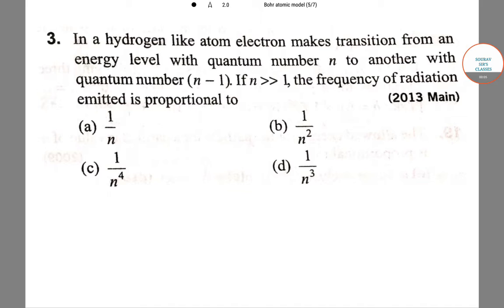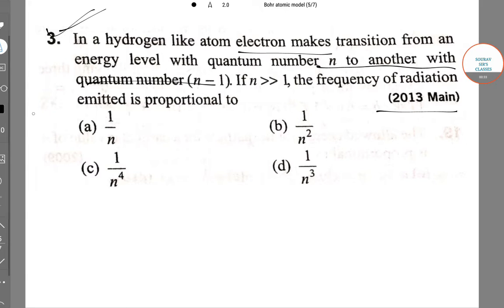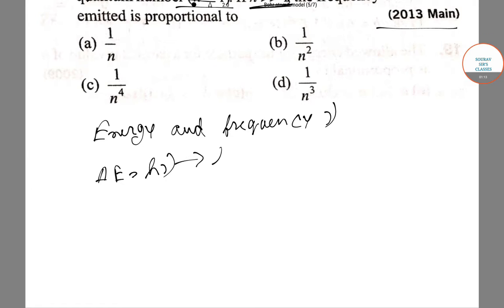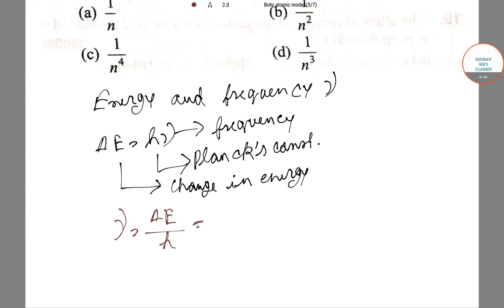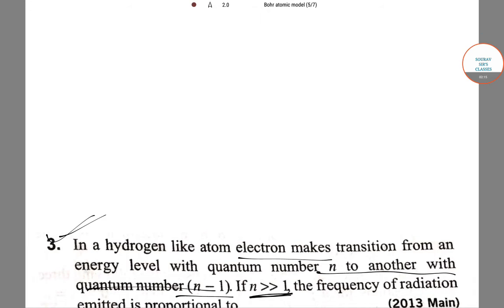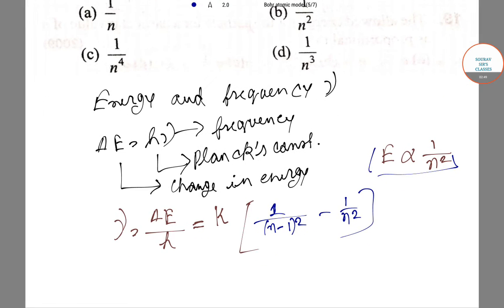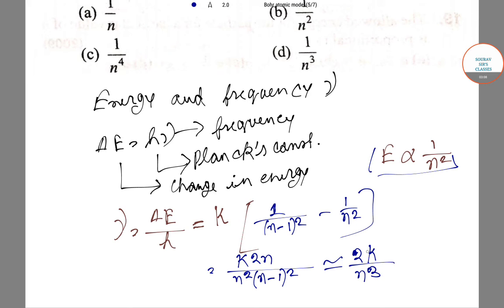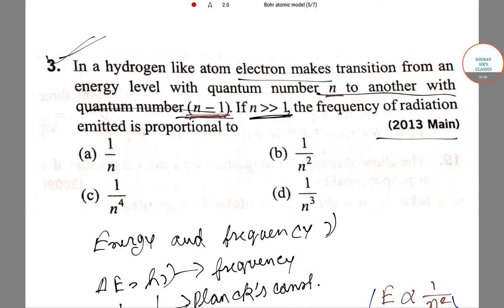How to solve JEE MAIN question paper? Learn short cut tricks to approach questions.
JEE MAIN PHYSICS Past Year Question Paper solved with an explanation.
Questions solved with easy tricks and short cuts for an easy approach to the question and for the sake of understanding. Clear the test with these solved examples in a short period of preparation before examination.
Score efficiently in one of the most difficult undergraduate entrance tests for pursuing engineering in Best Universities.